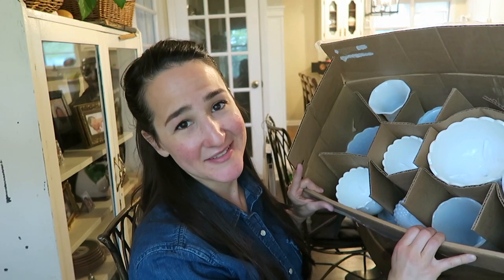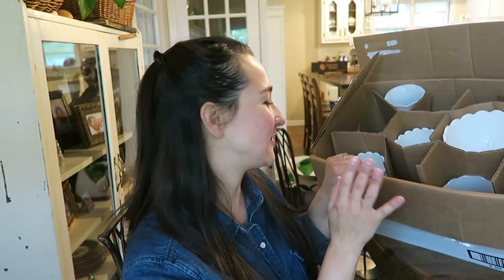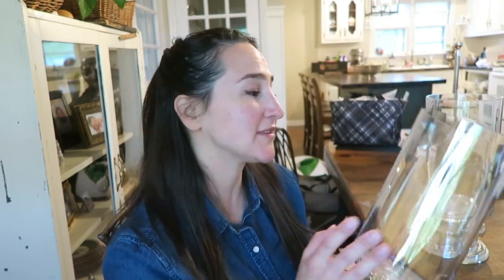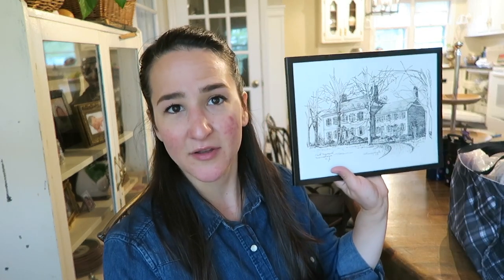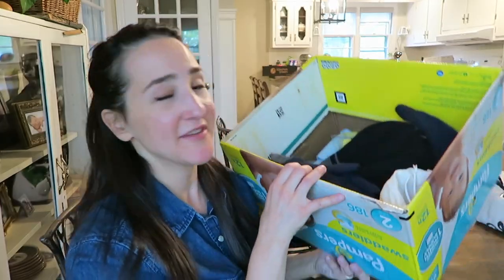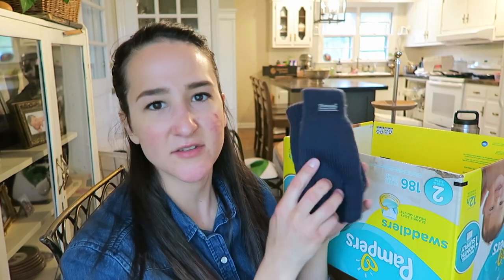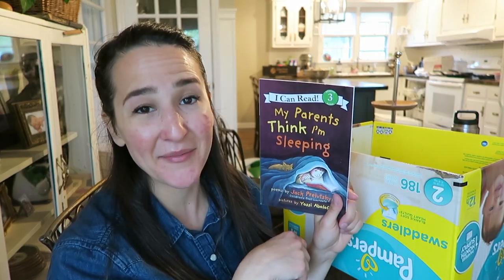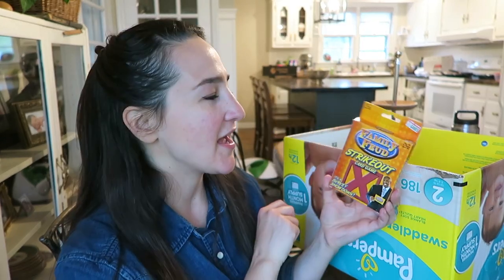Love it? Use It? LET IT GO | One Box Challenge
Welcome to VEDA 2019! I hope you will enjoy.

📦 AMAZON FAVORITES

I am a participant in the Amazon Services LLC Associates Program, an affiliate advertising program designed to provide a means for me to earn fees by linking to Amazon.com and affiliated sites. Thank you for supporting the companies that keep our Old World Home going.